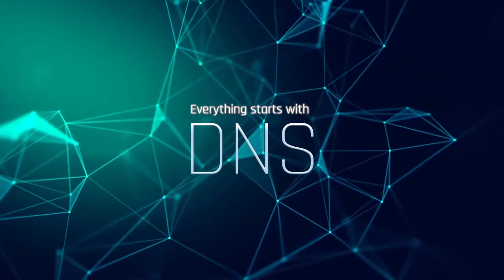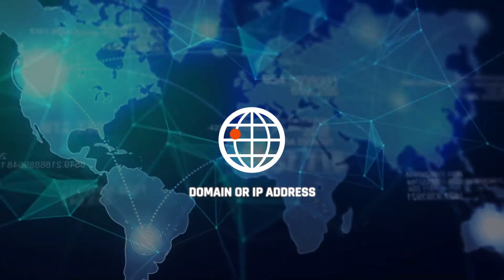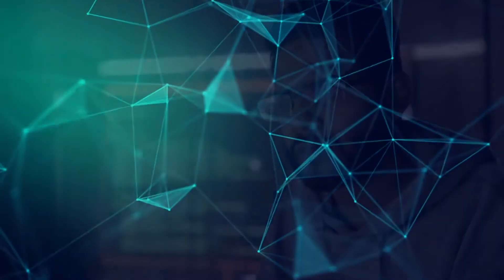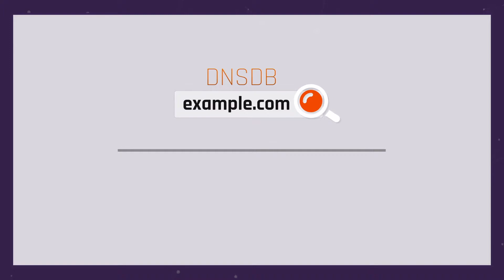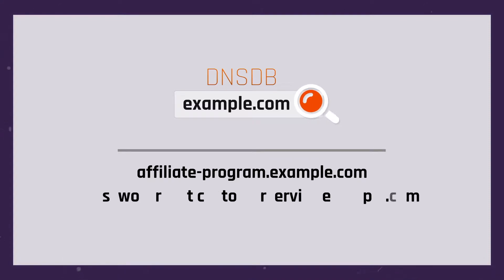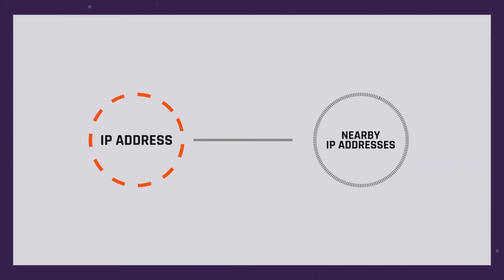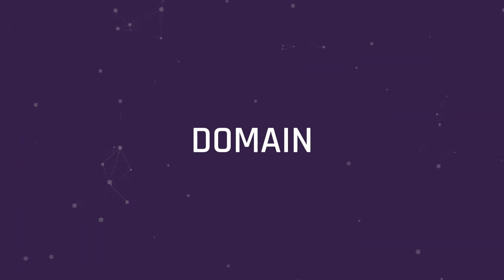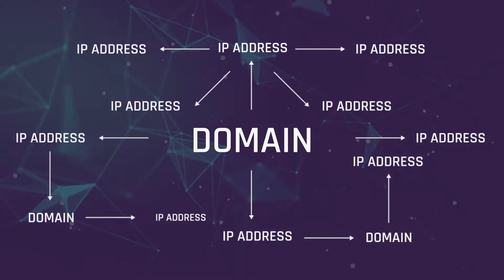Farsight Pivot 2